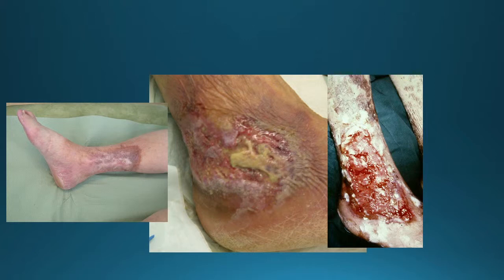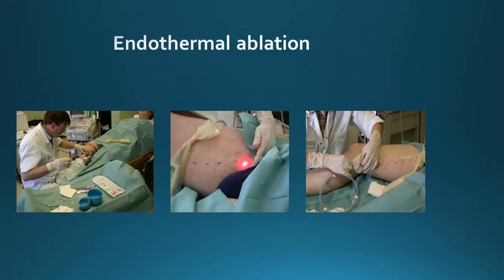Venous disease overview, part 2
Mr Daryll Baker, Consultant Vascular and General Surgeon, at the Royal Free Hospital, provides GPs with an overview of venous disease. In this second of two parts, Mr Baker discusses varicose skin changes and interventions that may help to reduce progression to leg ulceration.